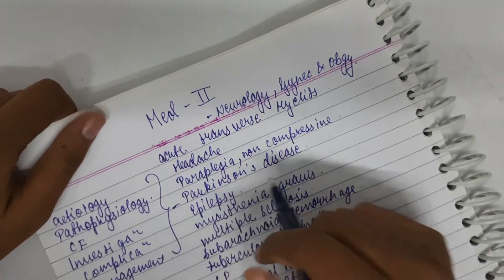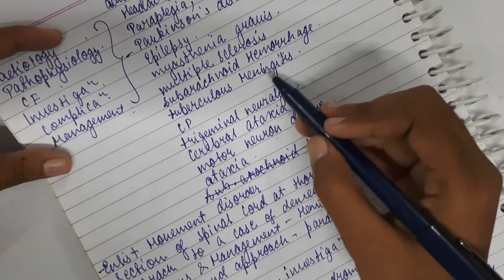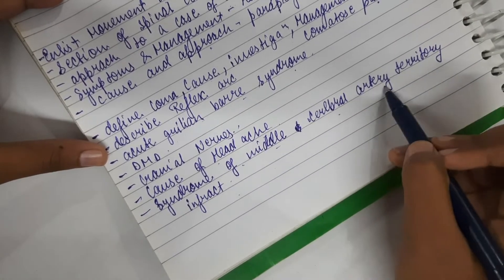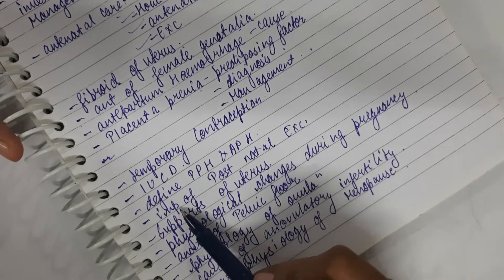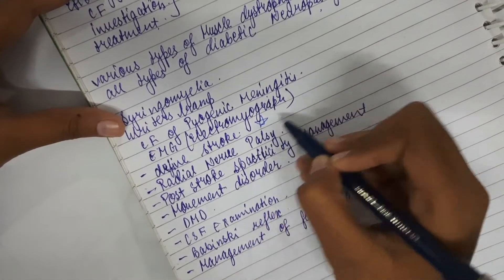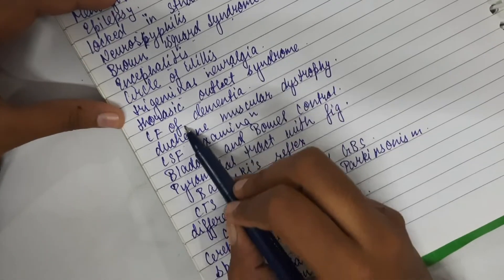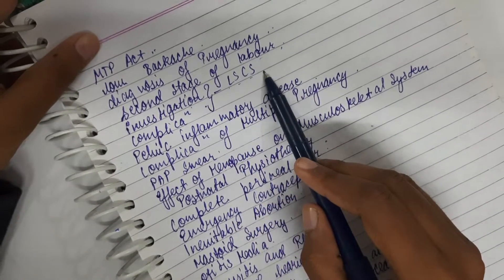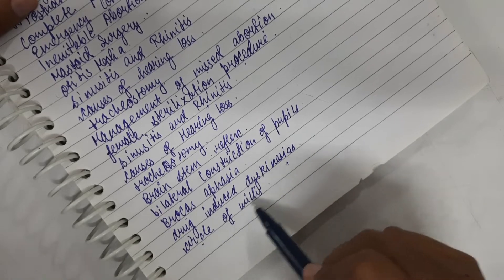Medicine Important Topics & Questions ( Neurology, Gynaecology & obstetrics )